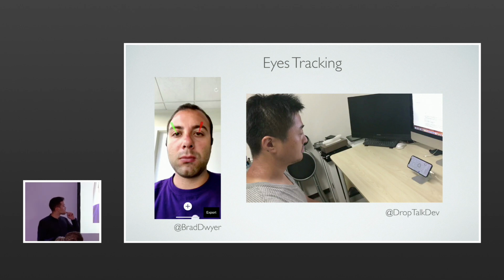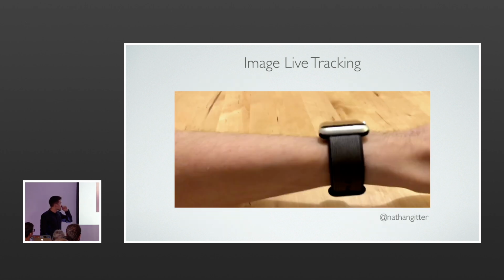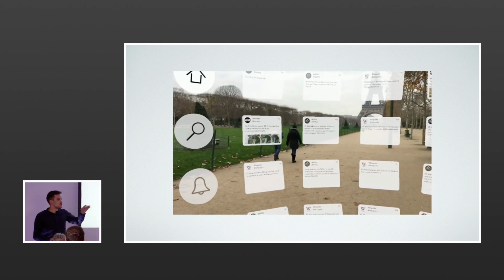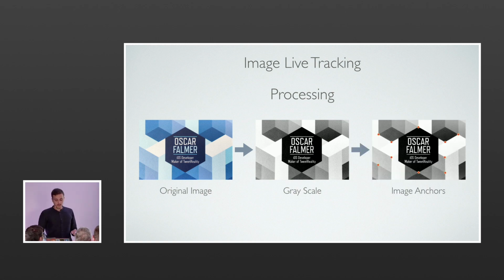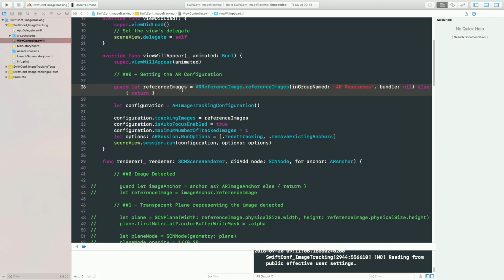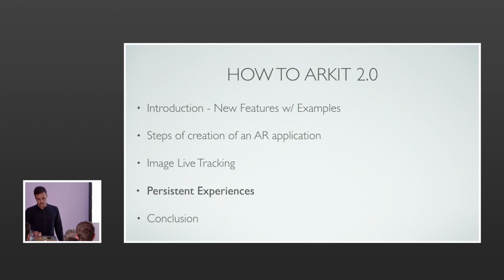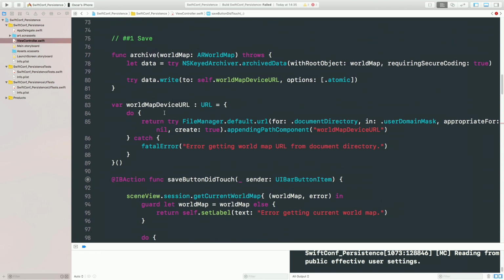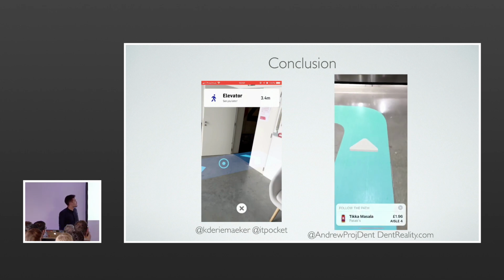SwiftConf '18 - Oscar Falmer: How to ARKit 2.0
ARKit 2.0 is coming up with iOS 12 with exciting new features such as Image Live Tracking and 3D Object Detection. Let’s dive into these two features with some technical aspects and code examples.